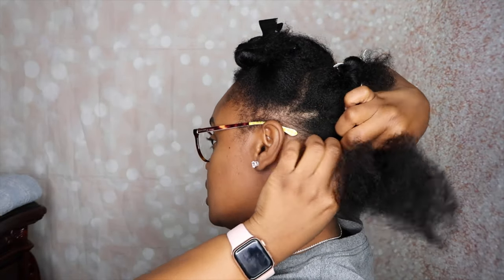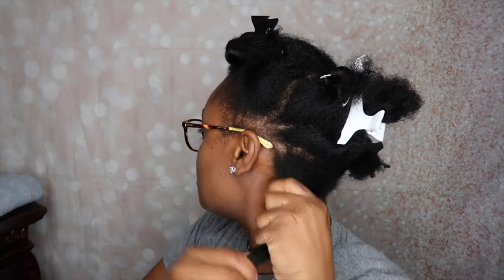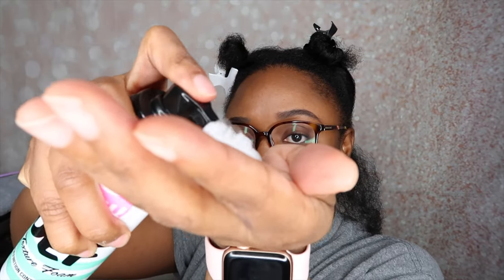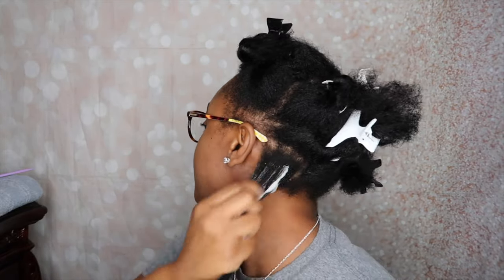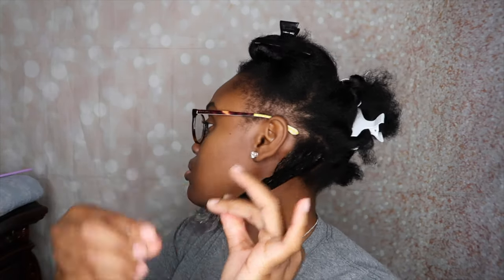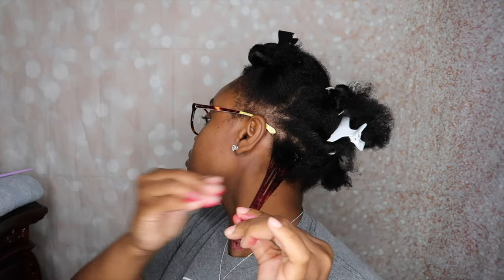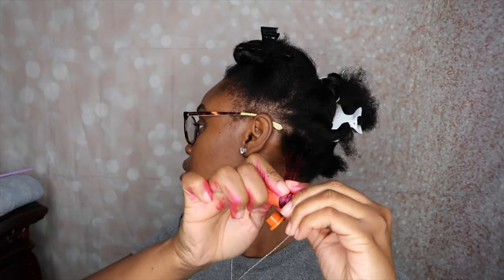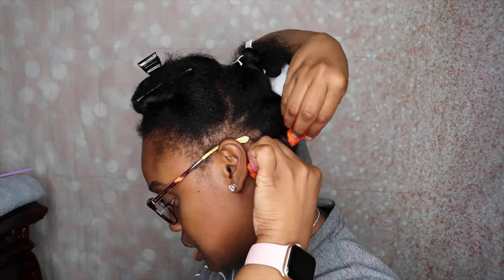HOW TO DO A PERM ROD SET ON SHORT NATURAL HAIR TUTORIAL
PYT Squad! In today's video, I will be showing you how to do a perm rod set on short natural hair. I also achieved the ombre look by using the Hair Color Wax by Ashley Lee.

0:00 Introduction
0:09 Products I'll be Using
1:20 Unravel Natural Hair
2:16 Tutorial
7:59 Taking Out the Perm Rods
11:39 Fluff Hair with Afro Pick
11:59 Hair Reveal
12:57 Outro and Follow Me on IG @SashieE.TV

Items Mentioned:
The Doux Mousse Def Texture Foam
Shine 'n Jam
Hair Color Wax by Ashley Lee - Local Beauty Supply Store

✨Current: 6728 ✨
✨Goal: 10000✨

Previous Video:
WAND CURLS TUTORIAL ON BLOWN OUT TYPE 4 NATURAL HAIR